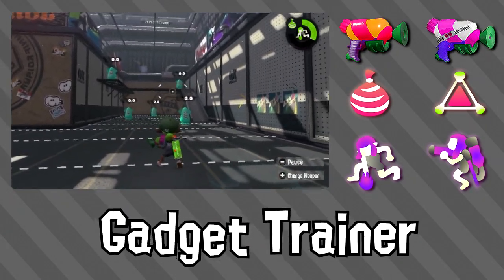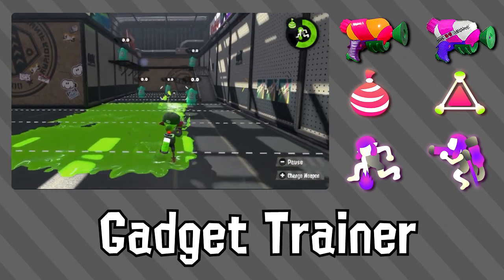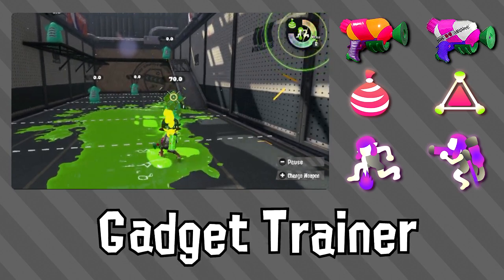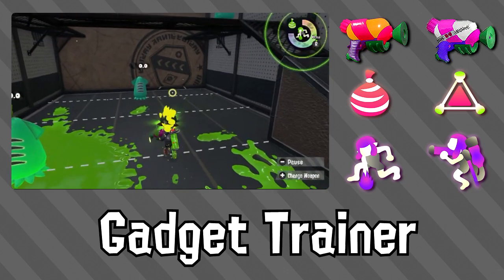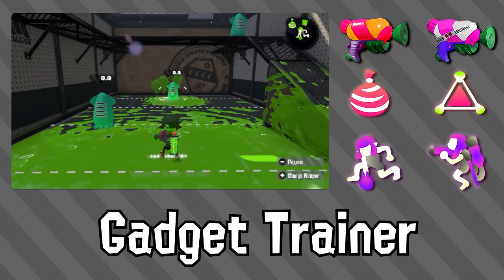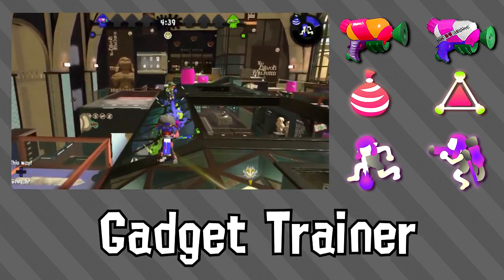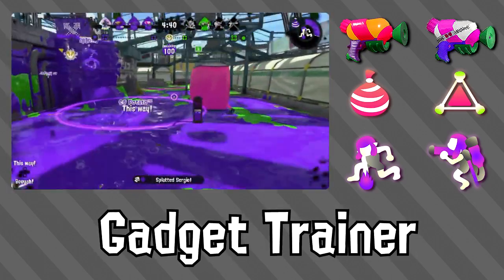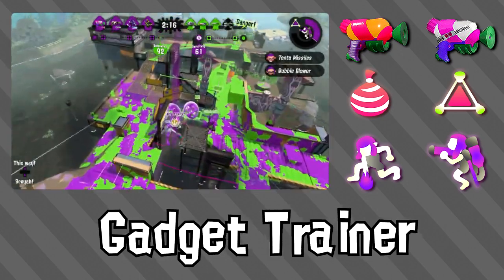Gadget Trainer - Splattershot/Tentatek - Splatoon 2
Welcome to the start of my newest series Gadget Trainer. In my matches I would find myself wondering, "Does a jet squelcher outrange me? Are we the same range? How many hits do I need again?" in matches. And so I figured that if I've been playing as long as I have and asking these things, other people must be as well.

This series will focus on each weapon providing information such as how many hits to kill, useful abilities, and other such things on it.